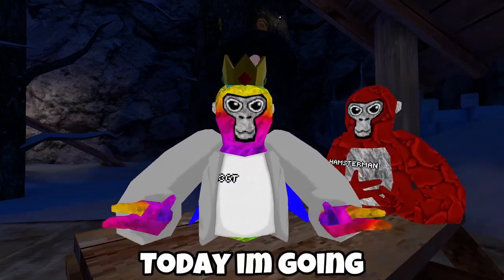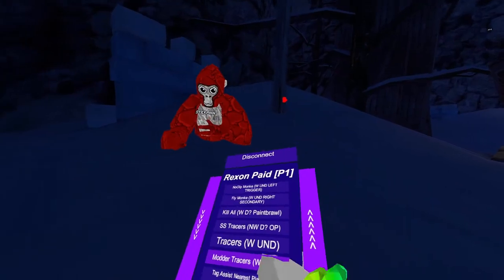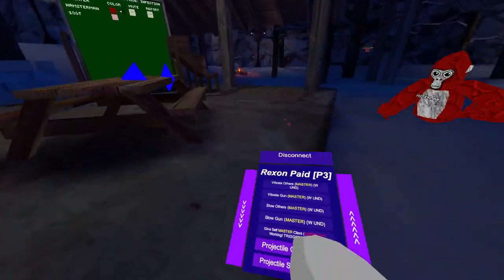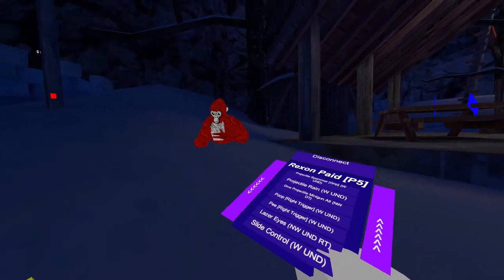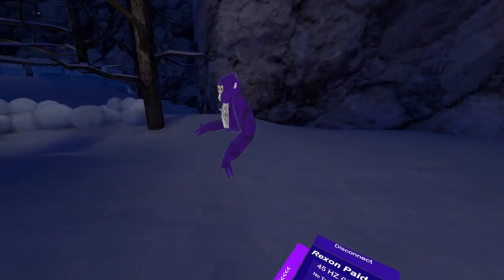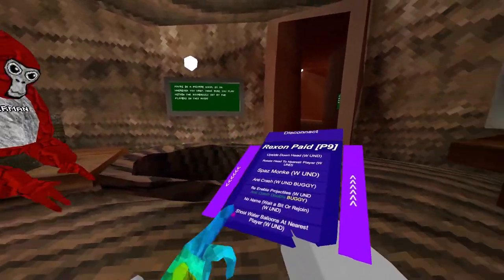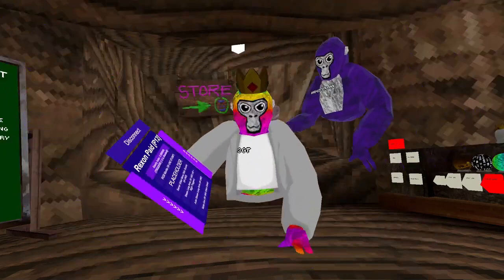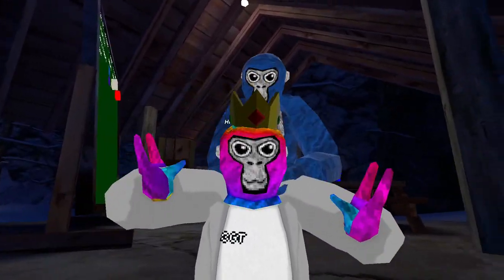This Mod Menu Has 4 DIFFERENT Anti REPORTS! Rexon Free Gorilla Tag Modding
GORILLA TAG OCULUS MODS
GORILLA TAG
JMAN CURLY
VMT
LEMMING
TTTPIG
GORILLA TAG MOD MENU
SHIBA GT MOD MENU
GORILLA TAG GHOST TROLLING
BEST FREE GORILLA TAG MOD MENU
MOD MENU GTAG
youtubechannel
gorillatag
pizza
banana
banan
youtuber
youtubers
youtubevideos
sub
youtubevideo

vlog
subscribetomychannel
gaming
music
explorepage
love
smallyoutuber
vlogger
youtubegaming
instagood
gamer
youtubecommunity
likes
explore
youtubelife
youtubecreator
ps
bhfyp
gorillatag
oculus
vr
virtualreality
oculusquest
shorts
funny
gorillatag
gorilla tag
leaks
gtag
shortsyoutubechannel
gorillatag
pizza
banana
banan
youtuber
youtubers
youtubevideos
sub
youtubevideo
vlog
subscribetomychannel
gaming
music
explorepage
love
smallyoutuber
vlogger
youtubegaming
instagood
gamer
youtubecommunity
likes
explore
youtubelife
youtubecreator
ps
bhfyp
gorillatag
oculus
vr
virtualreality
oculusquest
shorts
funny
gorillatag
gorilla tag
leaks
gtag
shorts
NEW BEST GTAG MOD MENU working crash gun July 2023! FREE IN MY DISCORD AT ANNOUNCEMNETS PAIDNUGGET

FREE CRASH GUN GORILLA TAG MODS
ONLY UP IN GORILLA TAG
LAG ALL I NGORILLA TAG
GTAG TROLLING!
BAN ALL GUN
KICK ALL GUN
GORILLA TAG
MODS
paid gorlla tag menu
paid gorilla tag menu
cool mods
crazy mod menu